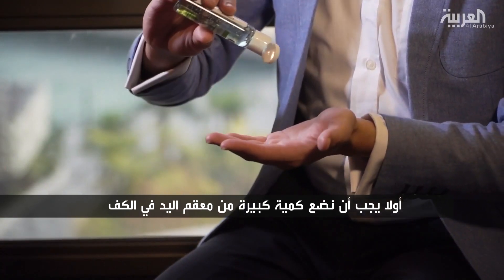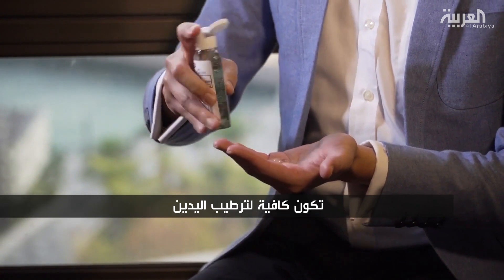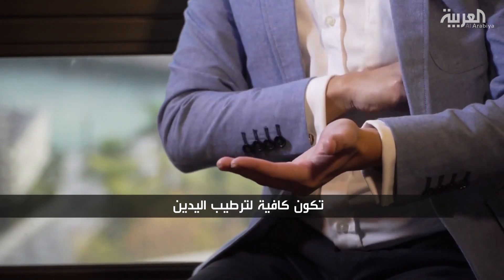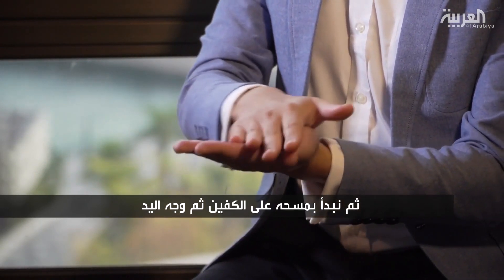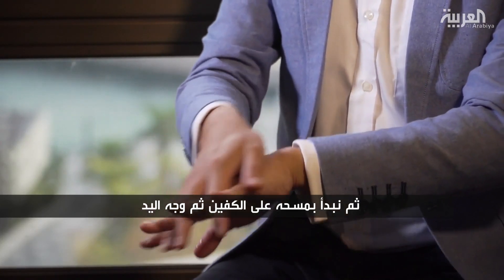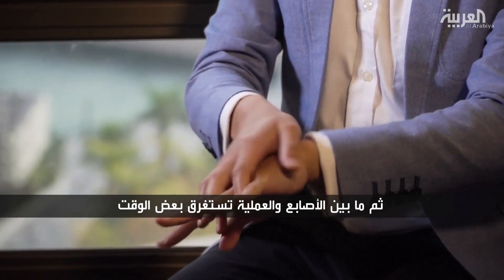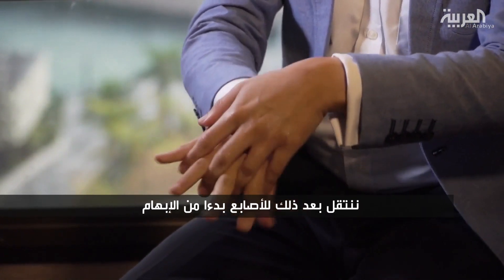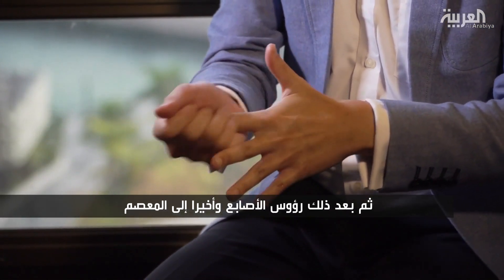طبيب يشرح الطريقة الصحيحة لتعقيم اليدين للوقاية من كورونا